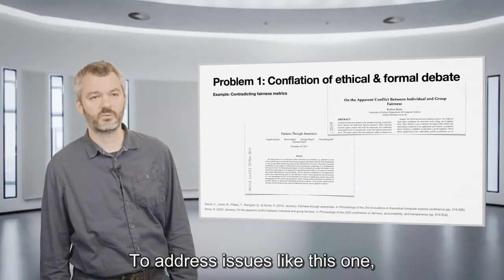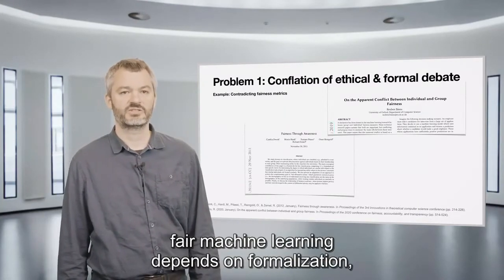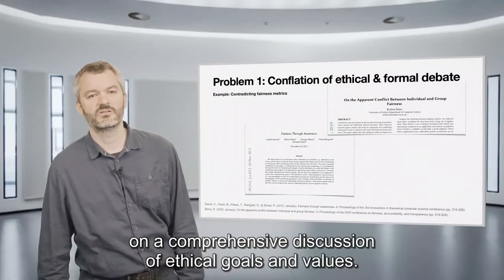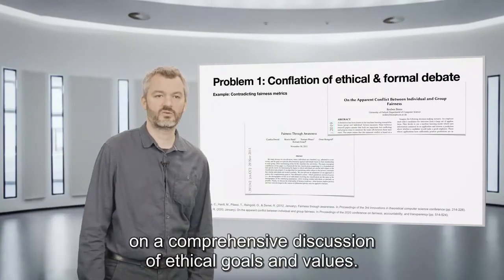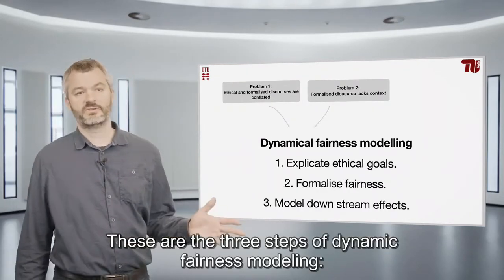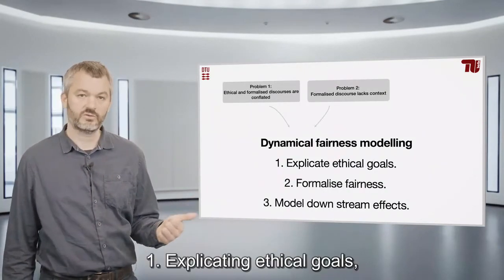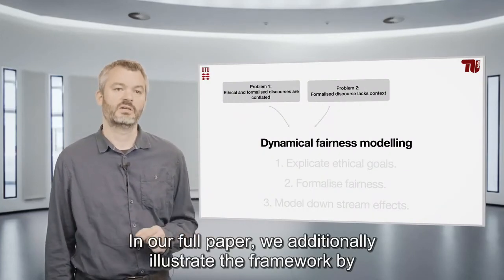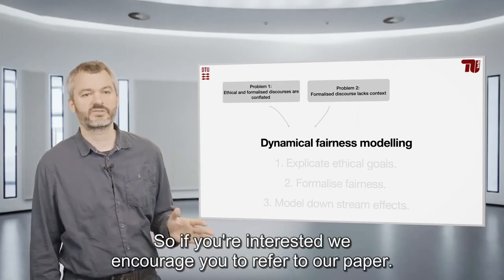The Long Arc of Fairness: Formalisations and Ethical Discourse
Pola Schwöbel and Peter Remmers